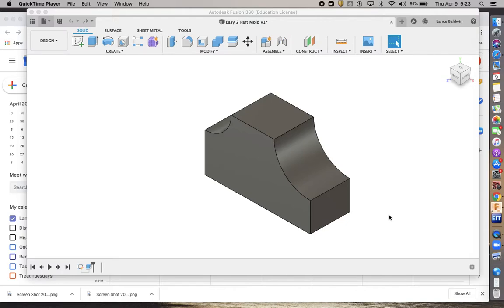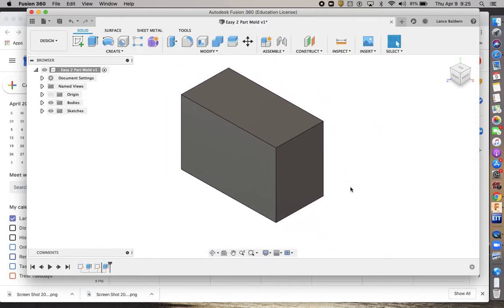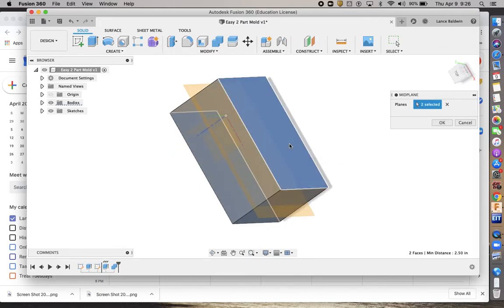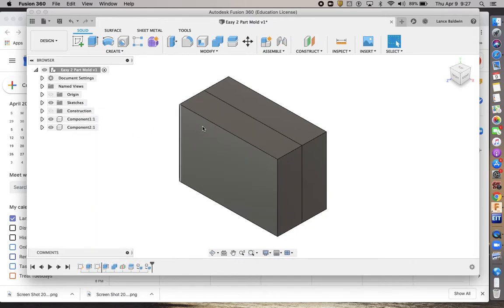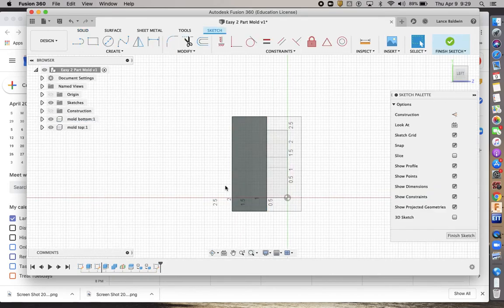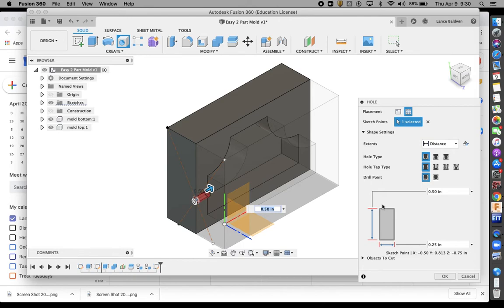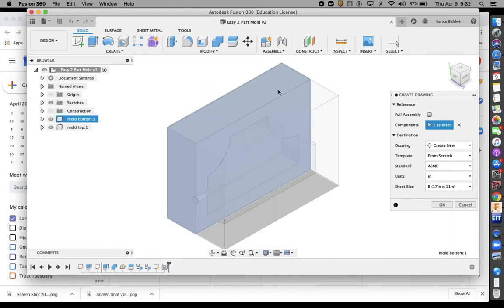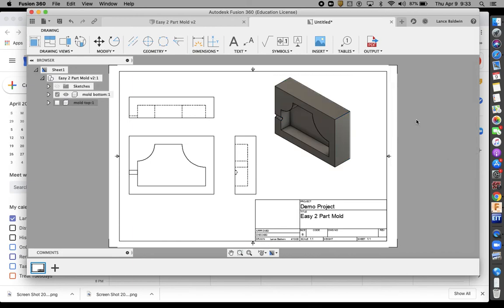Making a simple two part mold part and drawing in Fusion 360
This video shows a fairly easy way to make a simple two part mold in Fusion 360.  BE SURE TO START WITH A COPY OF THE BODY THAT YOU WANT TO MOLD!  (DON'T import a body!). It also shows how to start a drawing of one half of the mold.